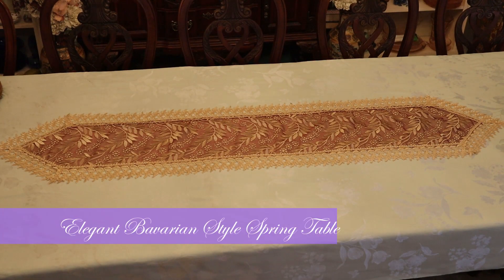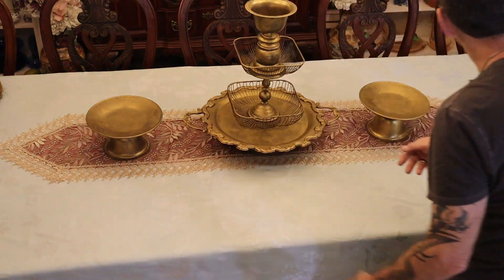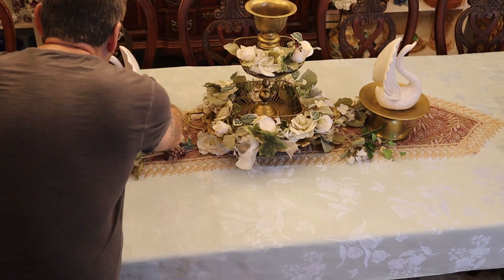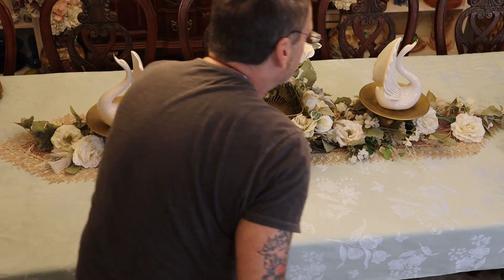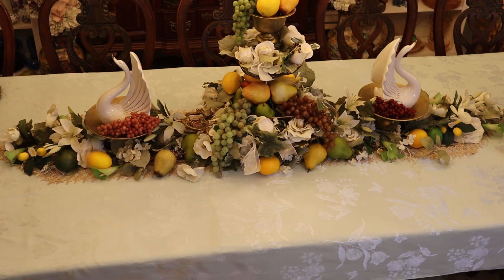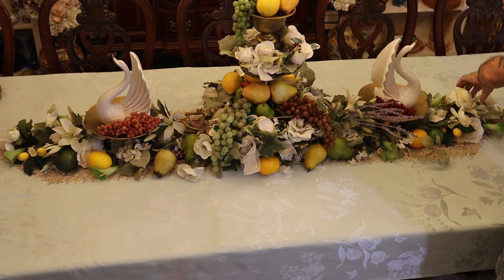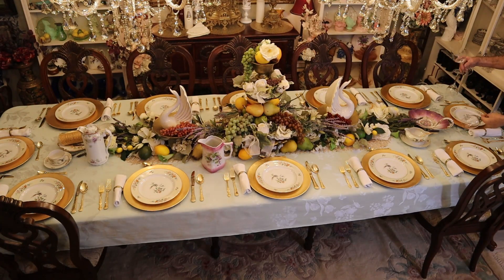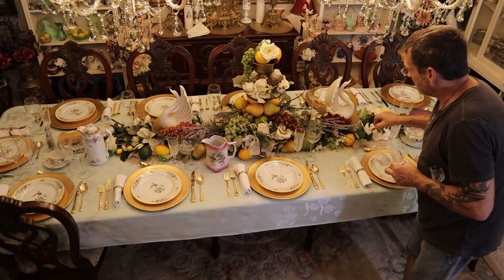Elegant Bavarian Style Spring Table!!!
In this video I show you how I put together this Elegant Bavarian Spring Table.  The centerpieces were pieces from our wedding that were silver.  I put these together using glue and painted them all an antique gold.  All the dinnerware and ancillary pieces are porcelain pieces made in Bavaria. The swans are a hint at Neuschwenstein Castle in Bavaria Germany.   My goal was to try and give you that ambiance.  I hope you like another how to design an elegant table.